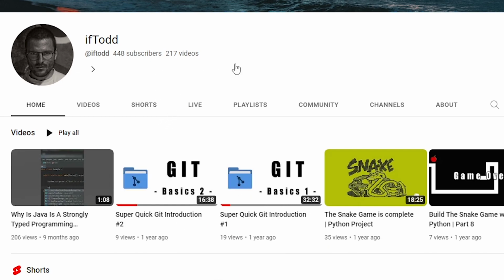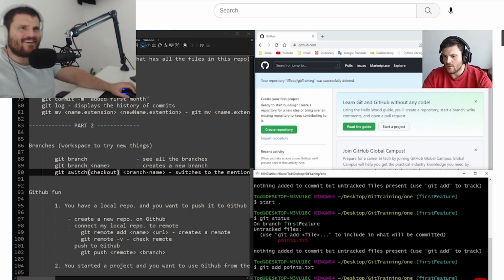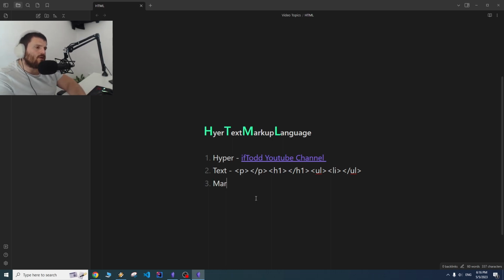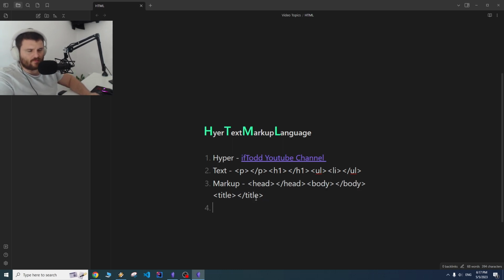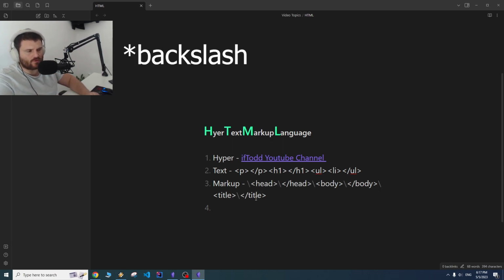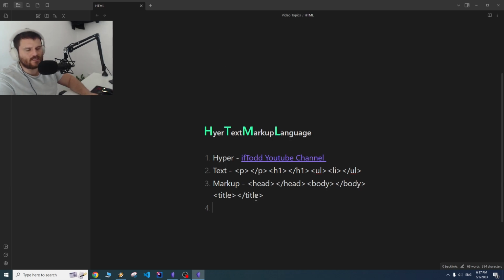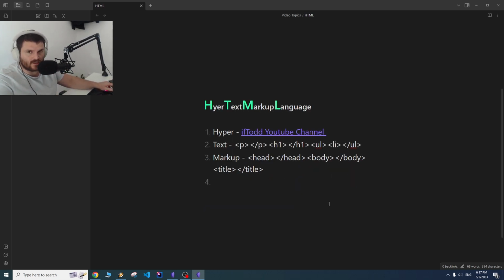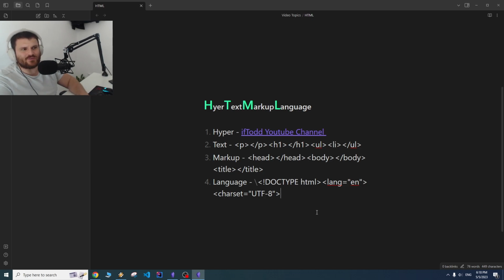HTML Made Simple: Learn the Language Behind the Web #1